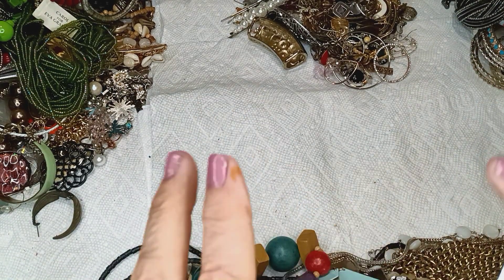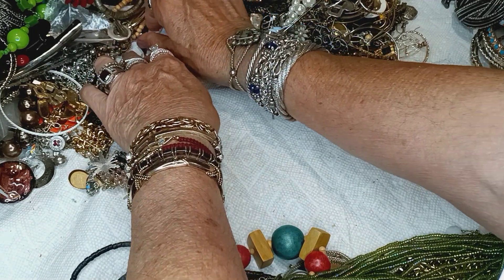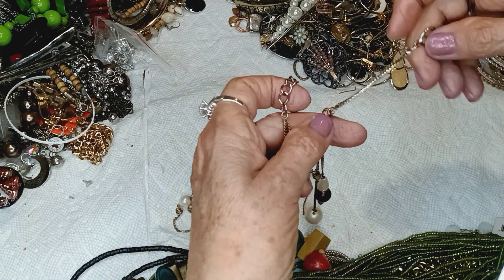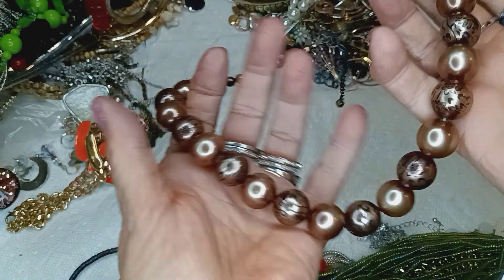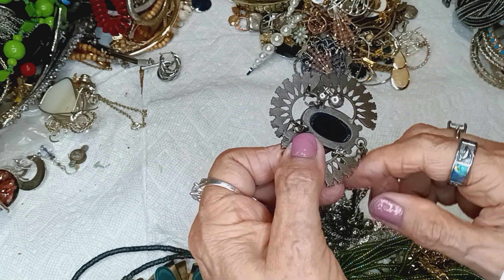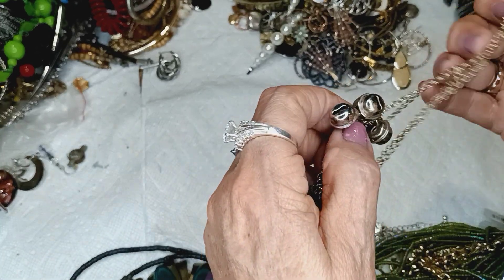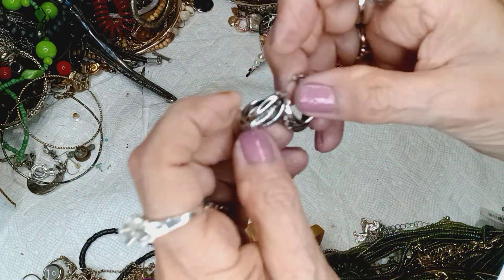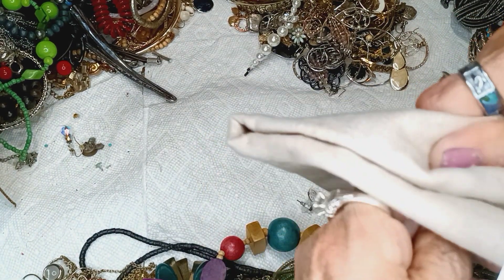Part 2-1 14.6lb PENNSYLVANIA eBay Box!